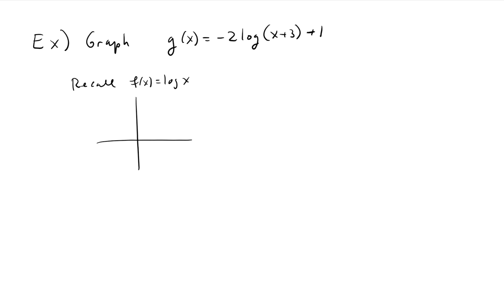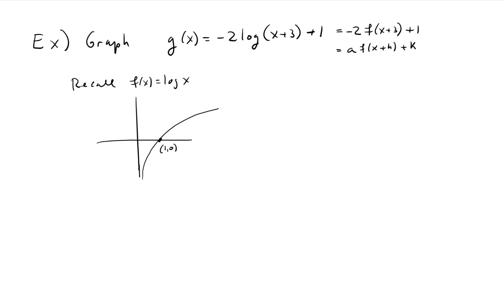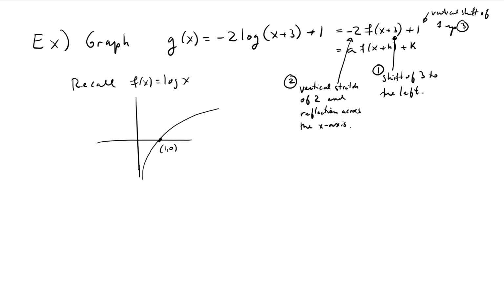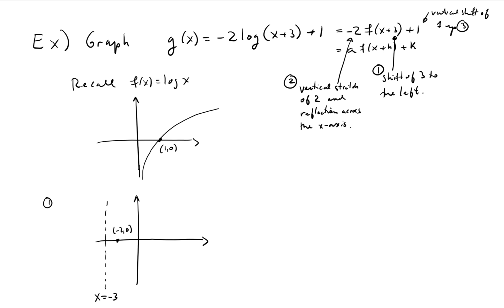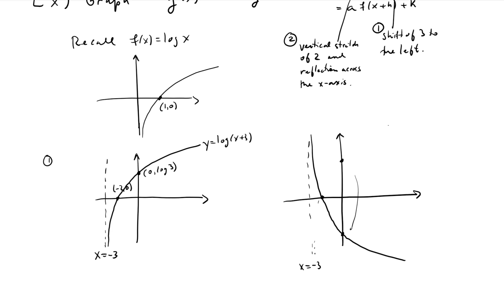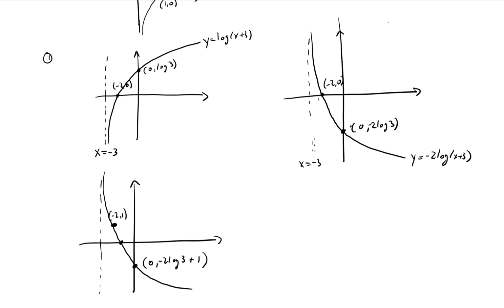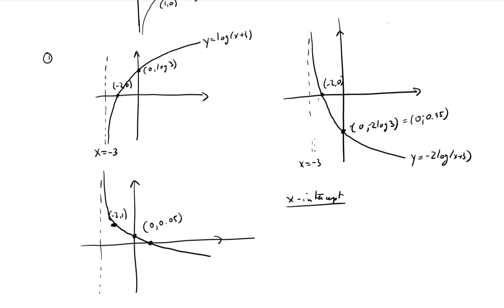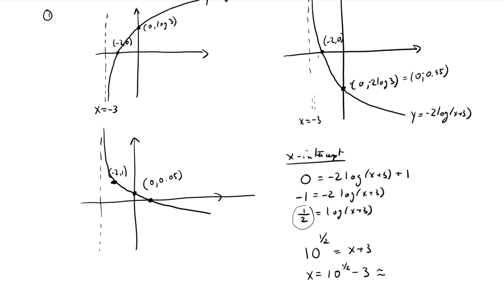6.4 Example 1